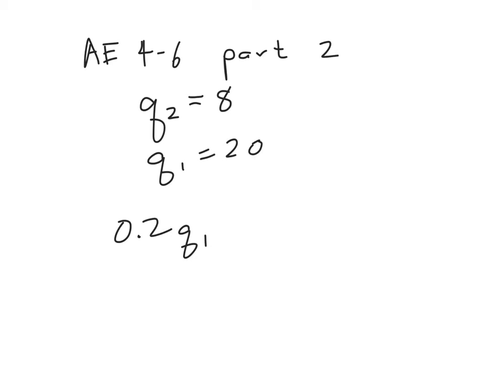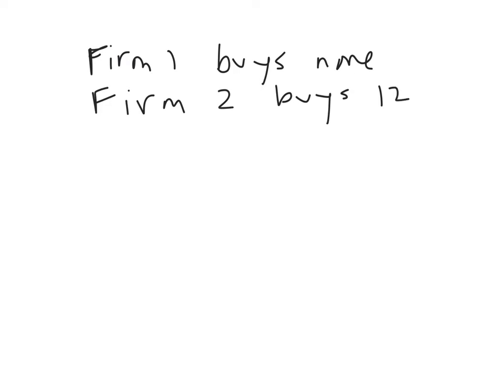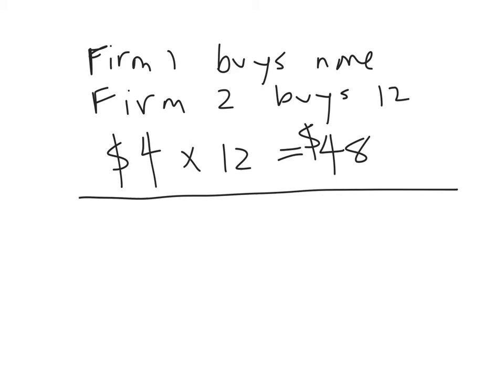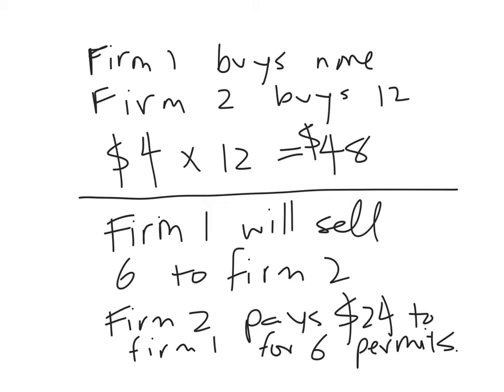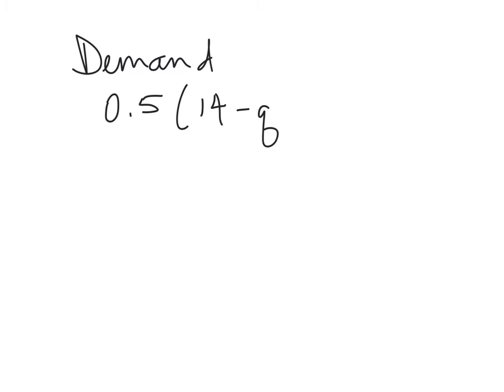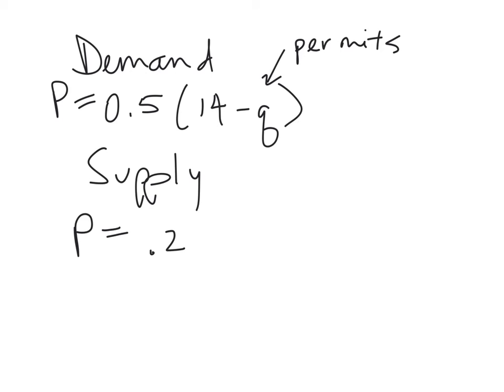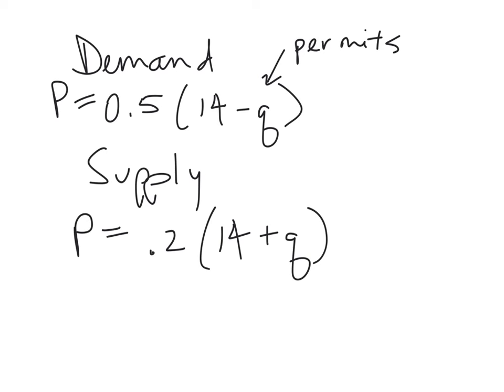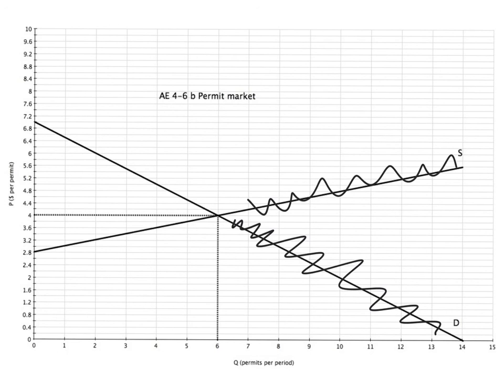333f17 ae 4-6 part 2